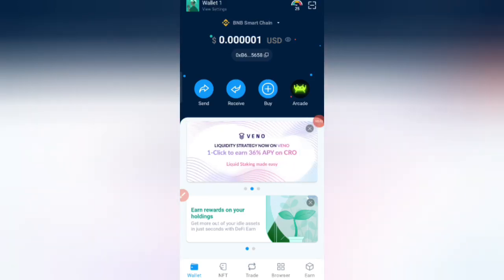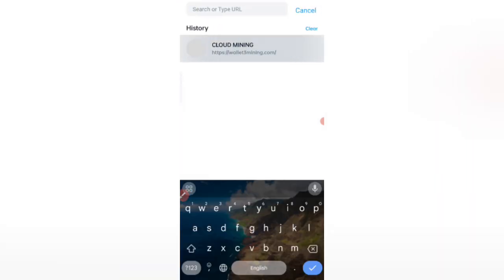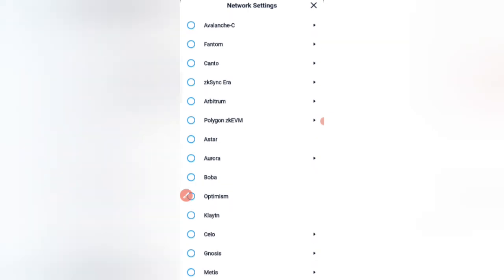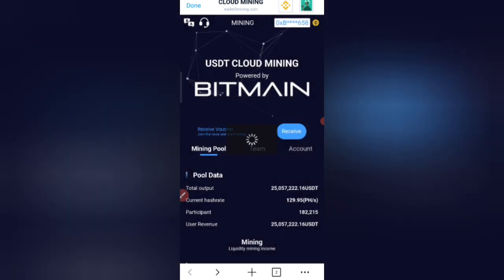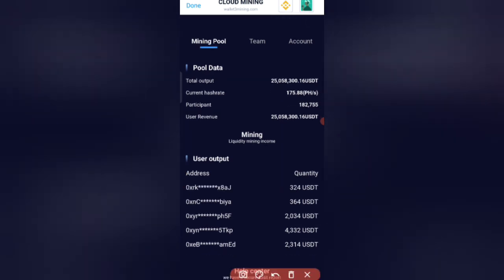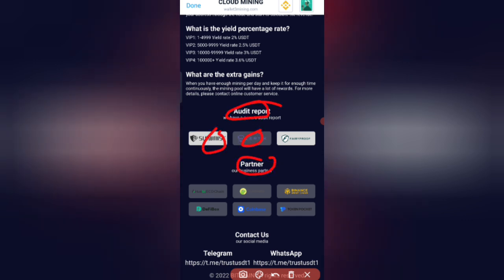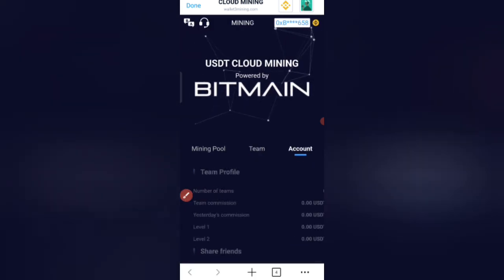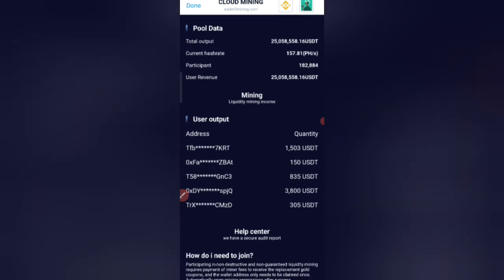New Usdt Earning Site | Usd Mining Site 2023 | Without Investment | Usdt Earning Website